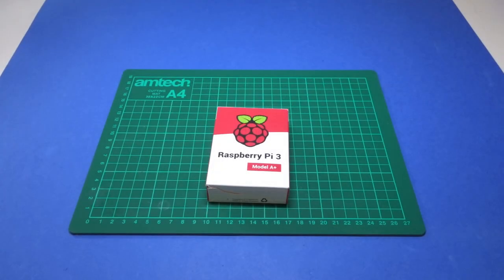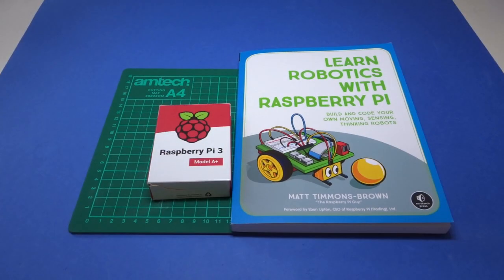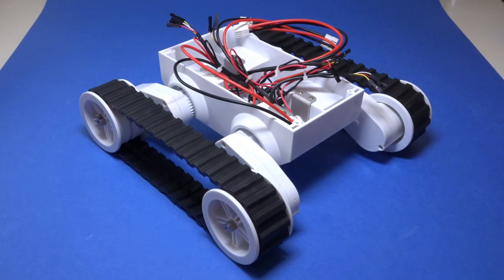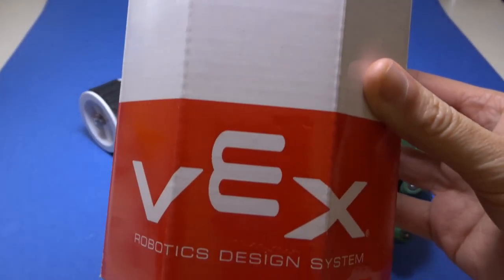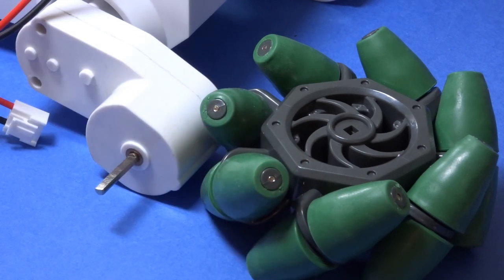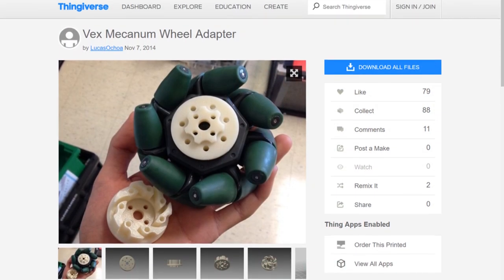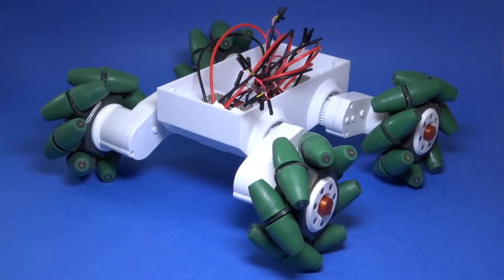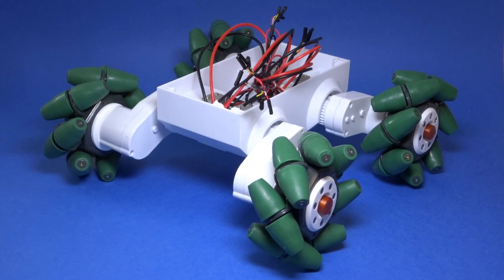Pi Mecanum Rover #1 - Chassis & Wheel Mounting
Starting a new robotics project involving Raspberry Pi and mecanum wheels! In this episode I show off the Rover 5 chassis I'll be using, and mount Vex mecanum wheels on to it.